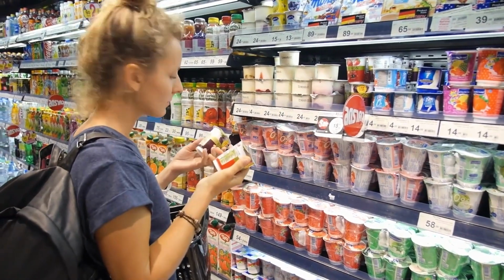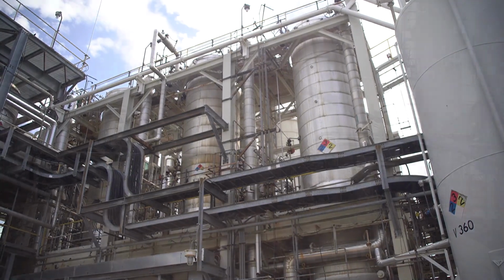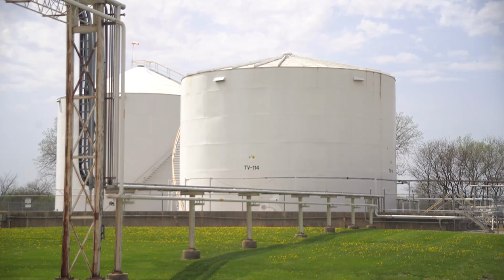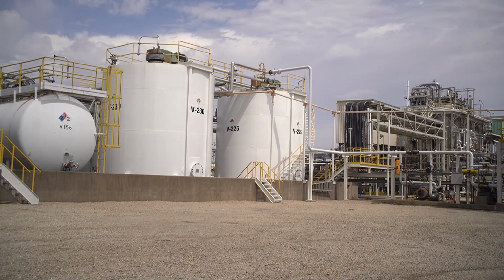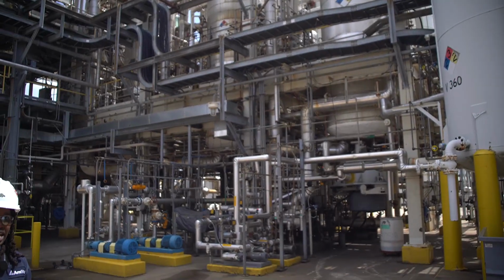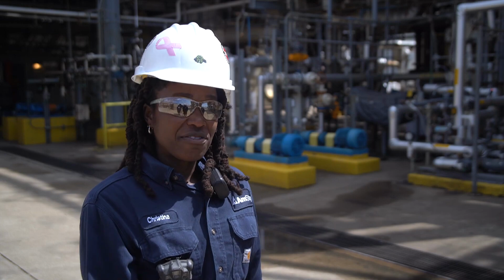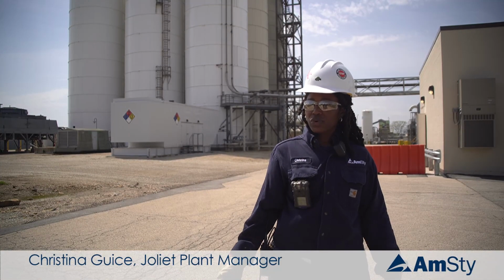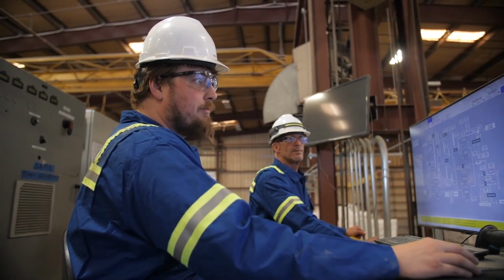Joliet Virtual Tour